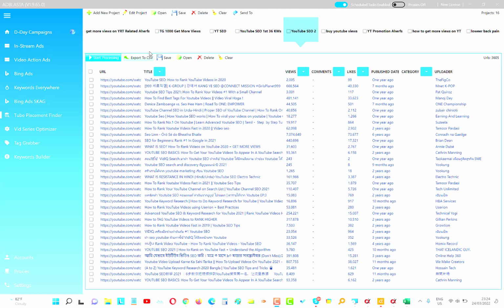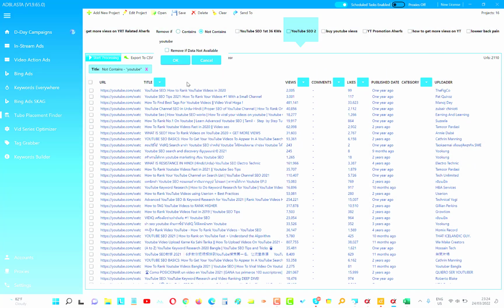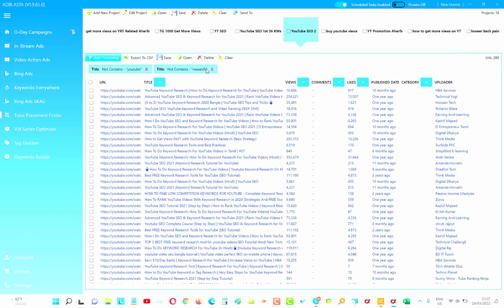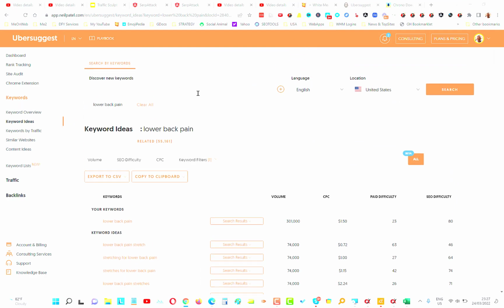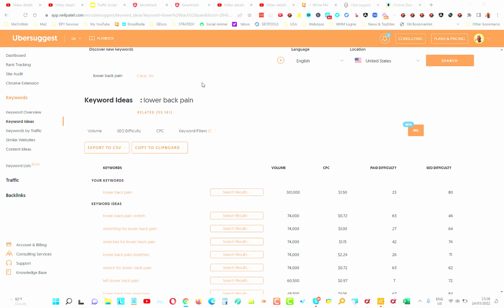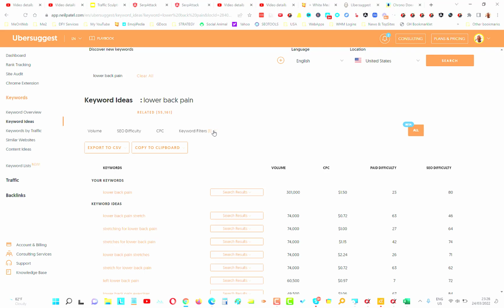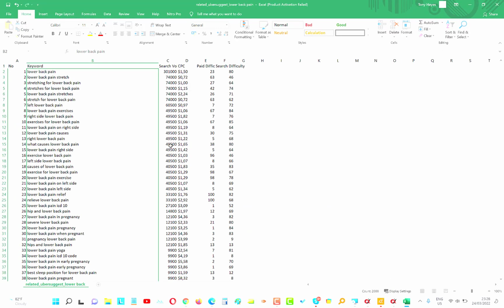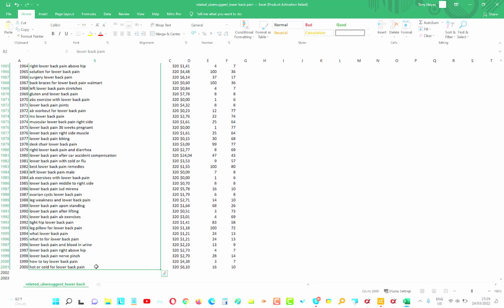YouTube Placement Targeting Specificity Question From Skype Group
David - Placement Targeting Specificity Question
Tool used - AdBlasta Tube Placement Finder